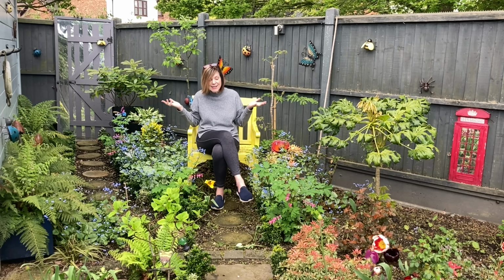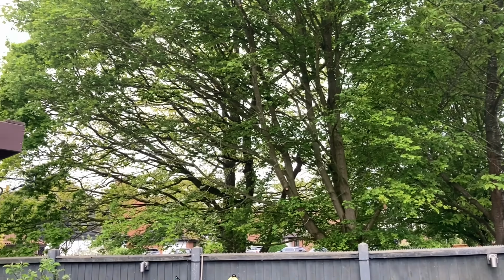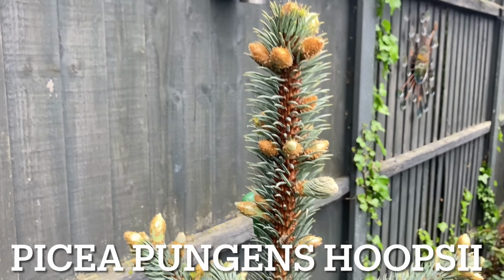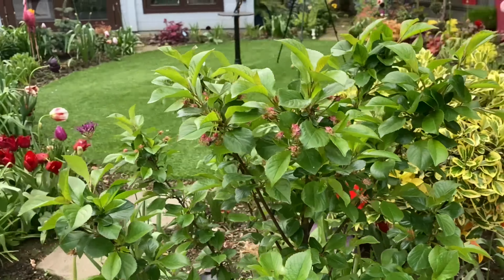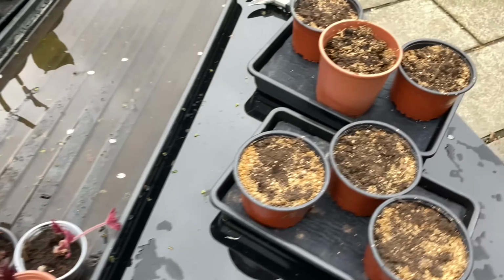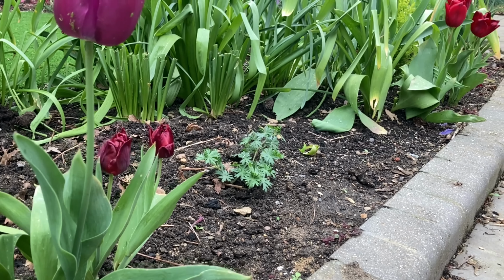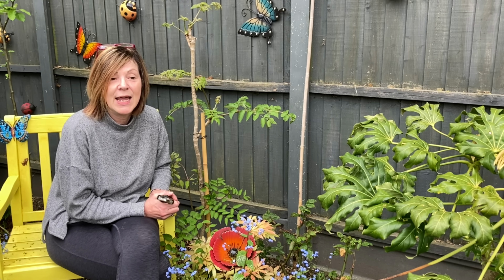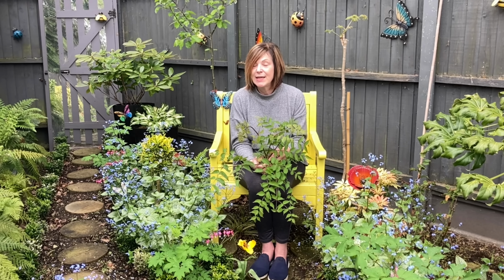May Garden Updates || My Favourite Month Of The Year 🌺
So many garden updates to share with you today as it’s May - my favourite month in the gardening calendar.

I’m very pleased with how my shady corner has done in just one year, as it was completely empty one year ago.

Sharing lots of updates, the best being the fact that the Council have finally been along and cut back all the trees on the other side of my fence and it looks so much nicer.

Plants doing really well so far this year are:

Dryopteris Affinis Ferns
Brunnera
Bleeding Hearts
Plum, Apple, Pear, Cherry & Walnut Trees
Fatsia Japonica
PICEA PUNGENS Hoopsii
ERYSIMUM
Ajugas (Golden Glow, Burgundy Glow & Black Scallop)
Cannas
Purple Sensation Alliums
Pieris
Euonymus
PICEA Glauca DAISYS White
Heucheras

Struggling plants are my Caladiums (Aaron & Spring Fling) which have been on my windowsill indoors for over a month.  Nothing has happened with those so I’m planting them in between my ferns and just see what happens!

And finally I’m trying an experiment and cutting off the lower branches of my Aralia Elata (aka Devil’s Walking Stick) as I found a website which says if you do that then the remaining leaves will grow larger … worth a try!